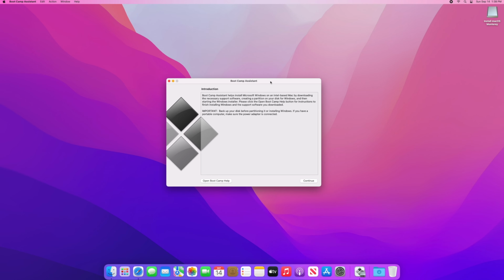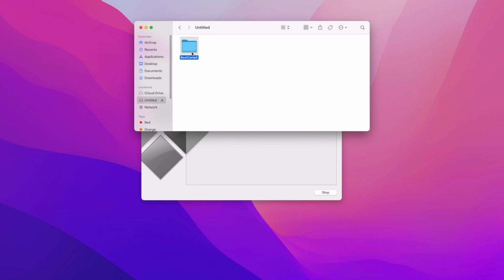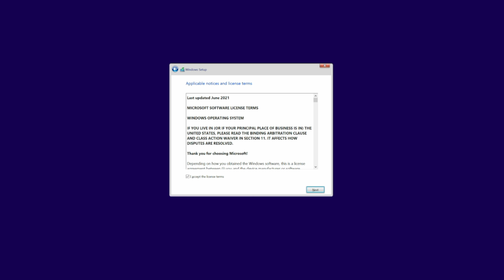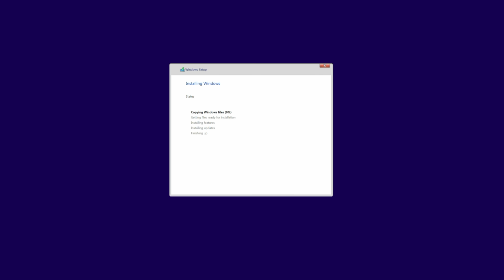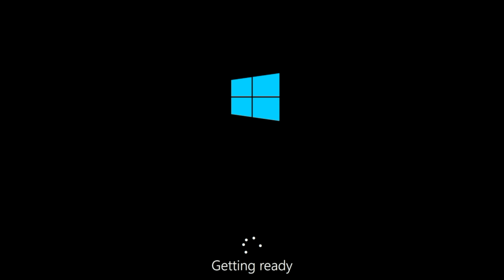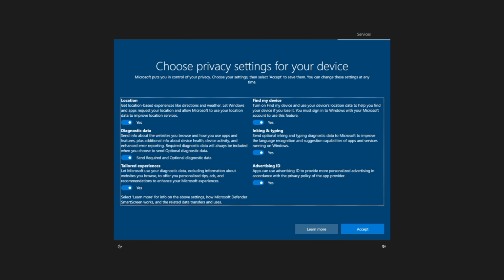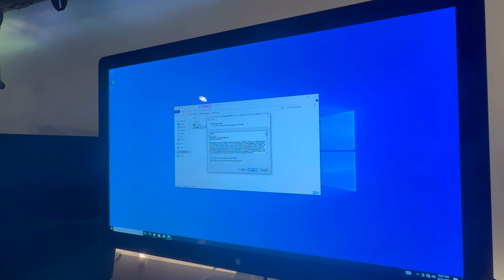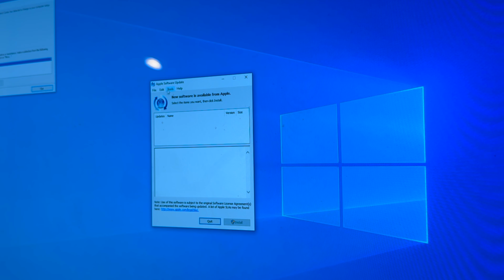what happens if you DELETE macOS from your Mac?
in this video, we wipe our mac macos SSD and install windows10 only on this 2013 "trashcan"
Products used in this video:
Saramonic BLINK500B2+ Wireless Lavalier Microphone